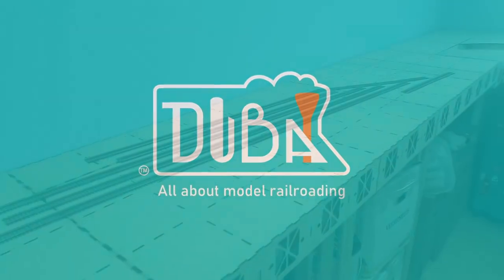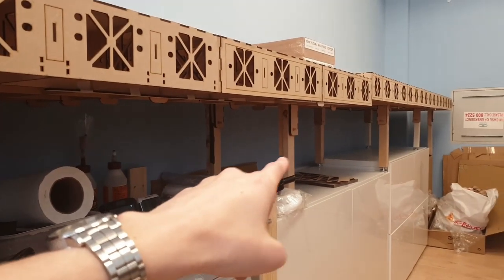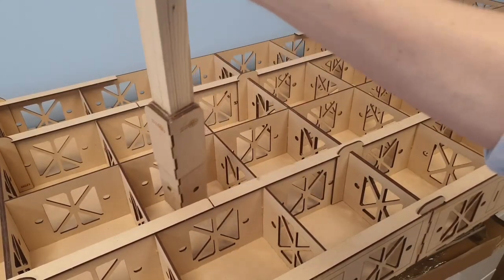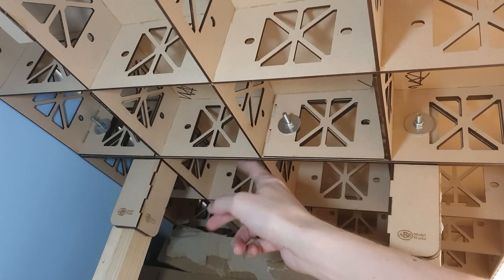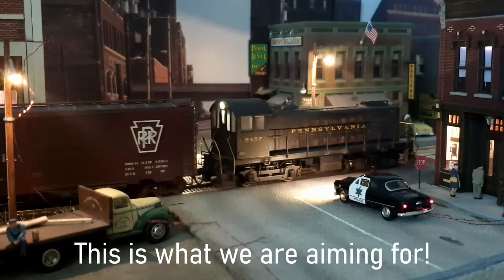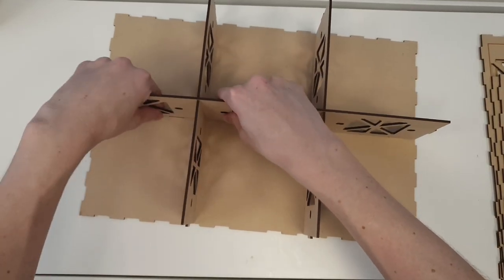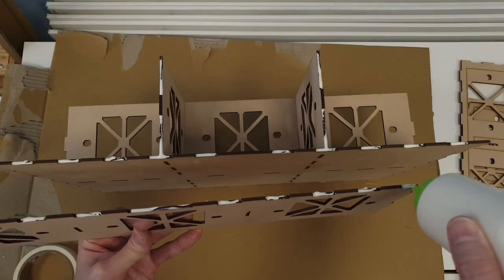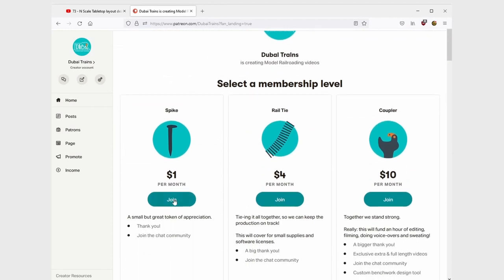130 - This baseboard arrives by mail and only needs to be glued. 100% trouble free!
Weather you are looking for a base for a diorama, a larger module or an entire benchwork. I found a product that arrives by mail and requires only to be glued. So no sawdust, hauling around heavy lumber or complex benchwork designs. Lets have a look!